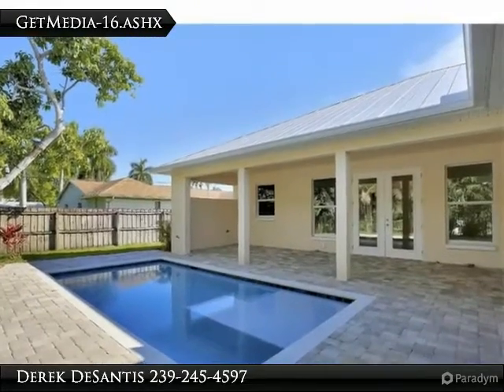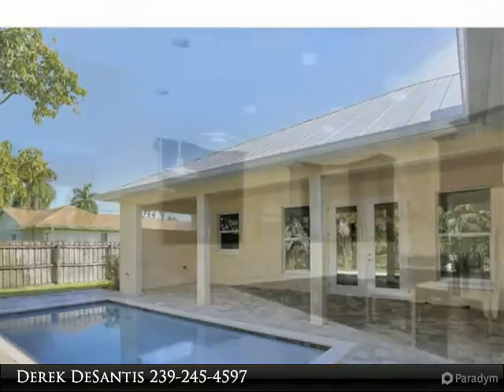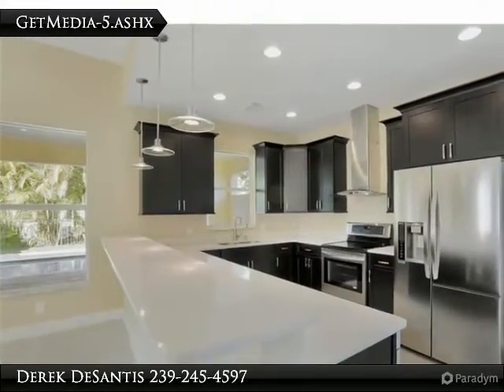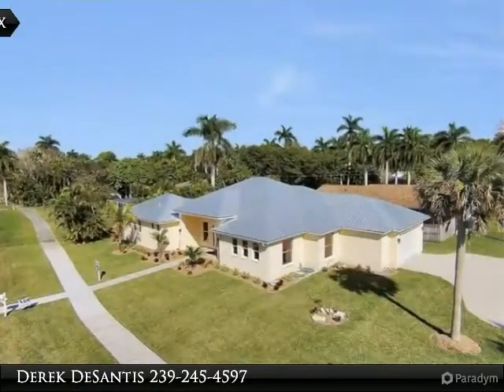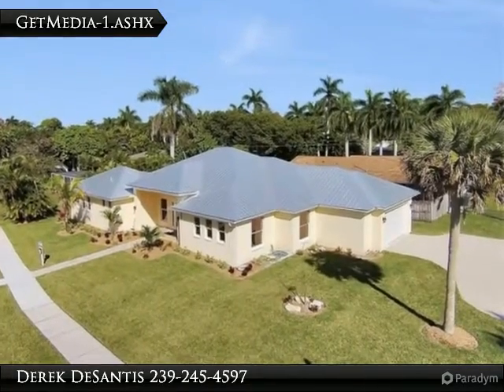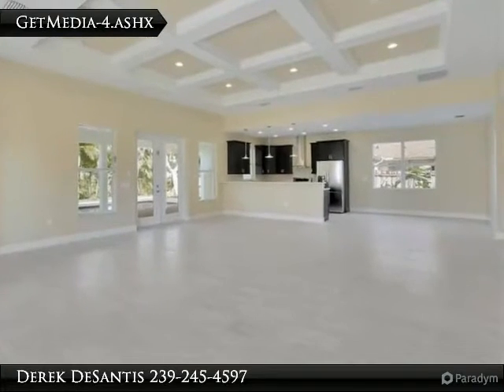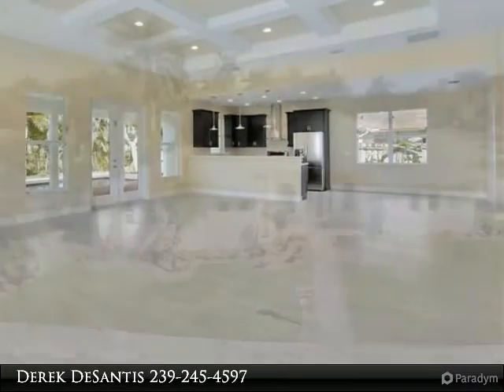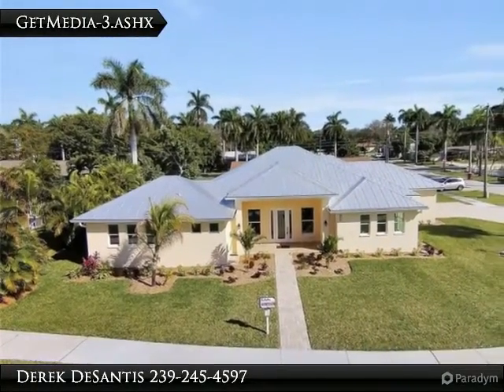Own a brand new, large POOL home off one of Fort Myers' most desirable corridors!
3 bed, 2.0 bath, 2,233 SF, MLS# 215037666

This new construction pool home, with great location off McGregor Blvd has tons of extras, such as Impact resistant windows with Low E glass, metal roof, tall ceilings in the Bedrooms, and an over 10 foot Tray ceiling in the master bedroom, along with woodlike flooring .in the Living Room you'll find a 12 foot Coffered ceiling. solid core doors throughout, with upgraded trim. Also there is R-30 insulation in the attic, as well as extra storage area in garage. The kitchen has an oversized pantry. Custom wood cabinets with adjustable shelves with hardware included. The list continues to go on and on; schedule your showing of this beautiful home today!!

Presented By:
Derek DeSantis, Market America Realty Network